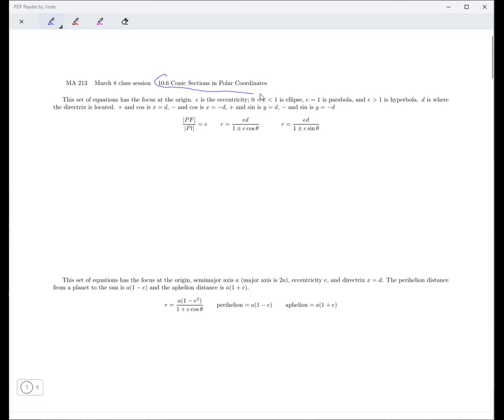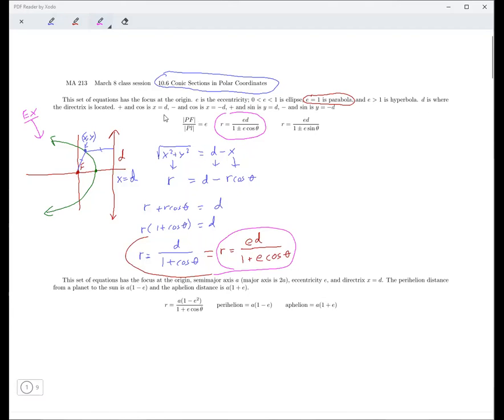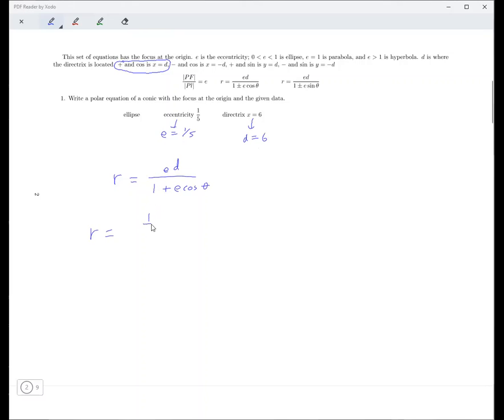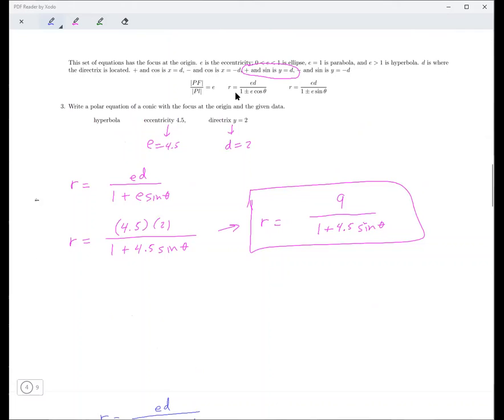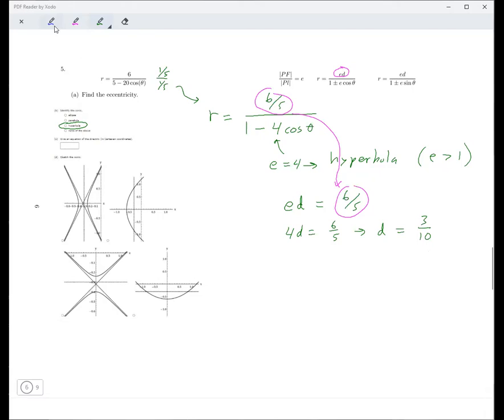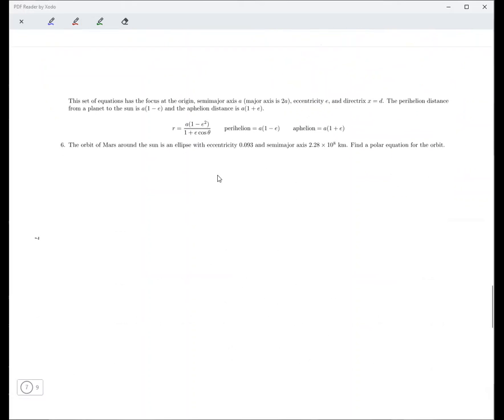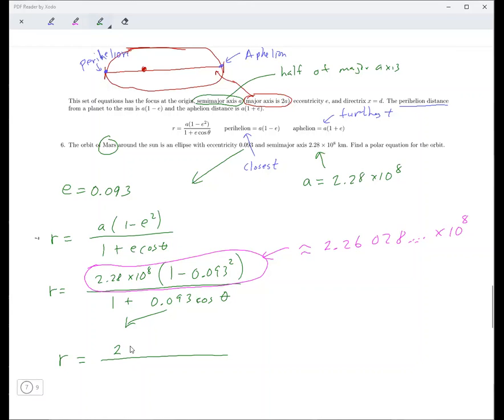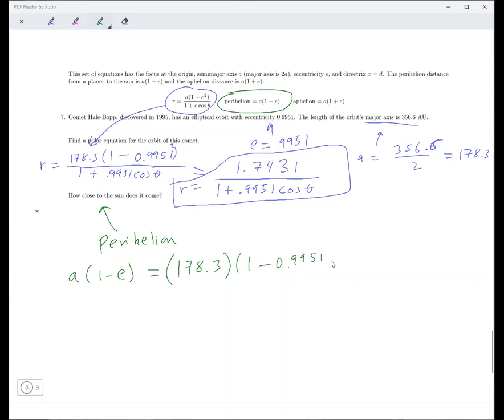10.6 Math 213 Conic Sections in Polar Coordinates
10.6 Math 213 Conic Sections in Polar Coordinates;